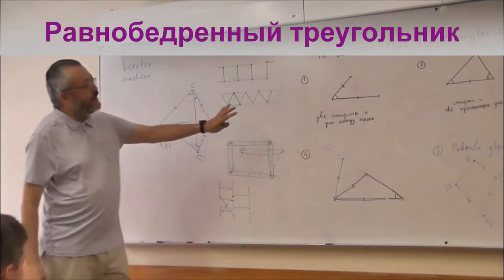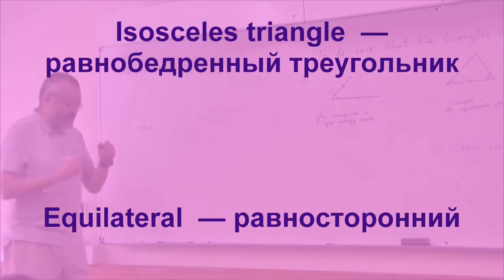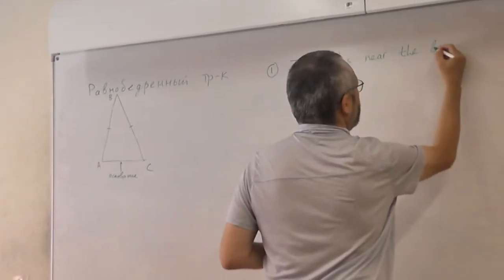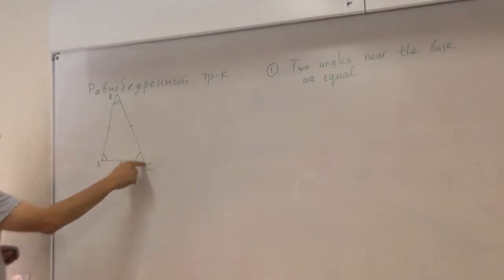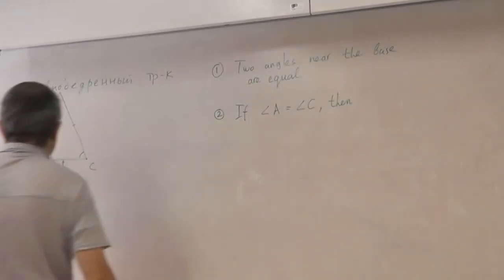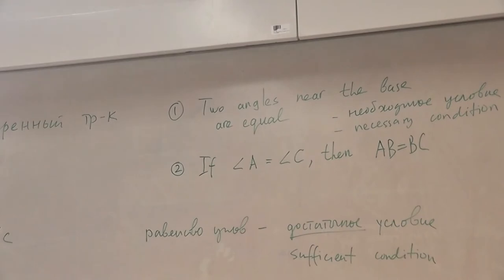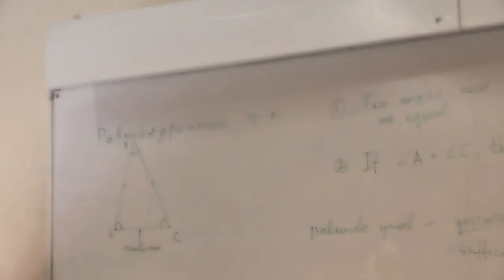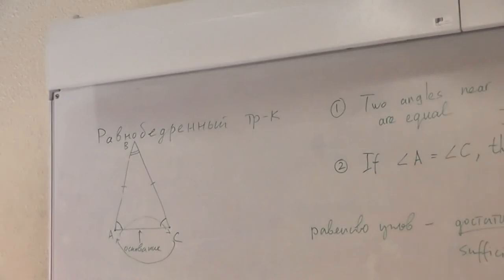49 Равнобедренный треугольник